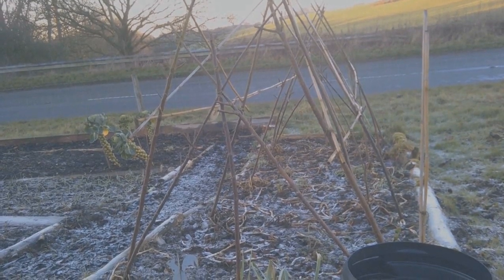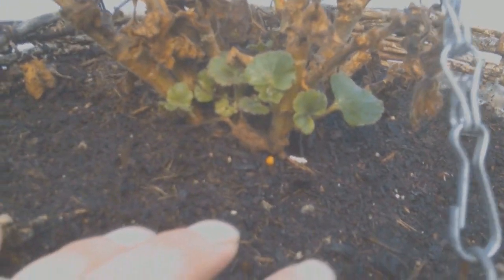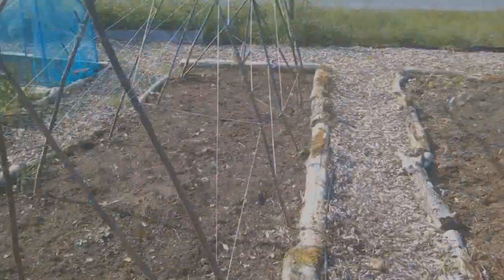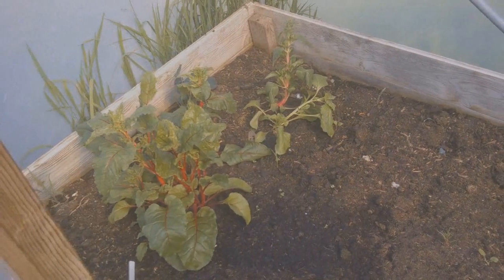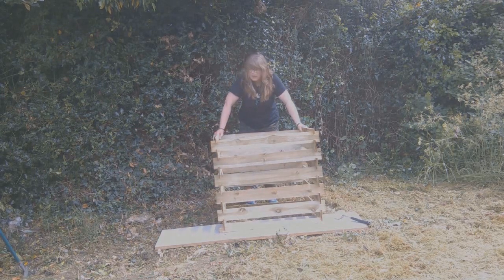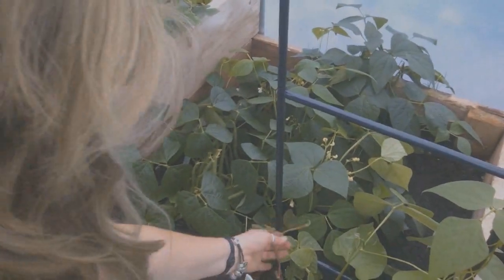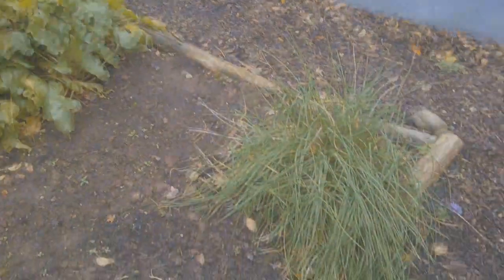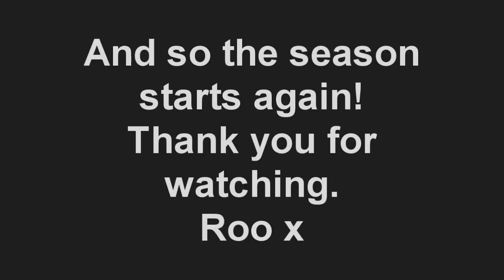My Gardening Year in Review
I really enjoyed looking back on 2022 my successes and failures, highs and lows.
Overall, a very happy and productive season.  Here's to 2023! 🌱

If you like this video and would like to see more be sure to click the like button, subscribe and click on the bell icon so that you will be notified as each of my new videos comes out.

Camera: FHD 1080P high definition vlogging camera
Mic: Synco wireless
Editing suite: Vegas Pro

If you would like to see more of Roo’s Life, please click on the links for: